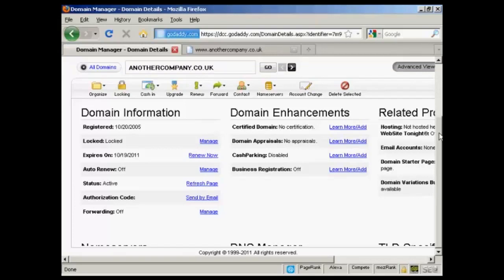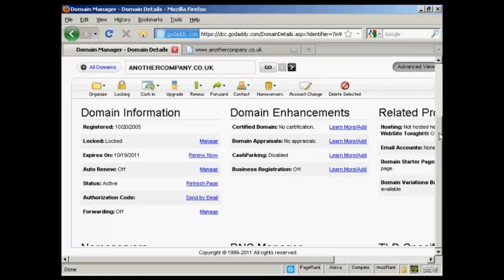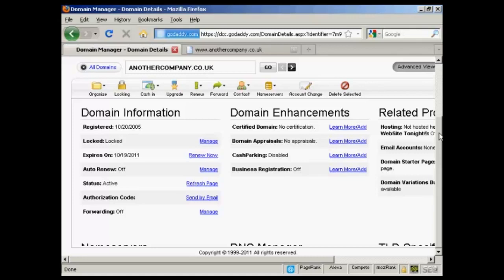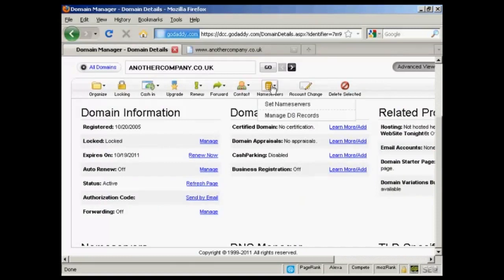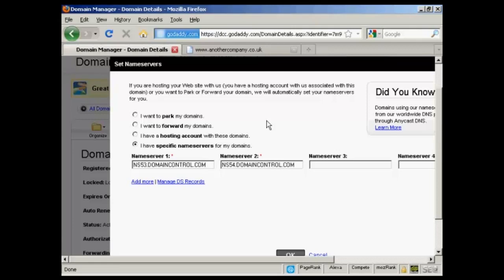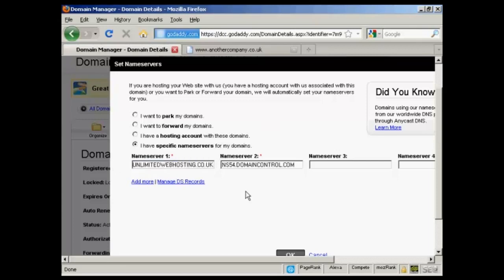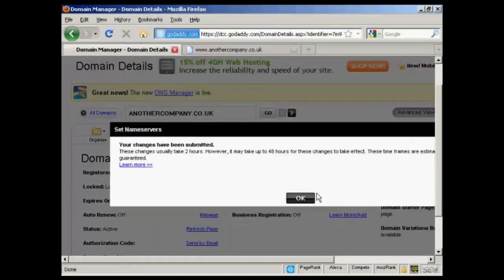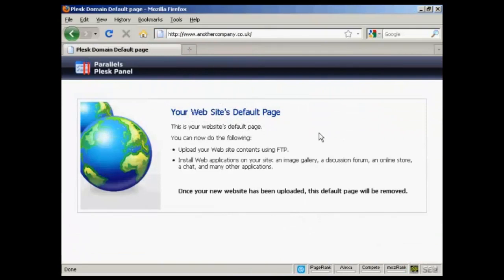How To Set Up Name Server For Your Domains